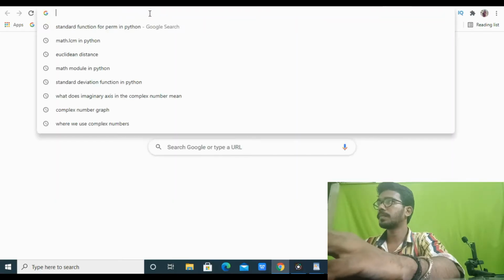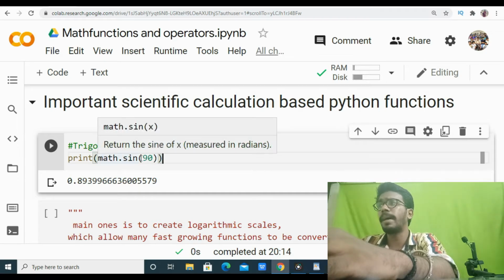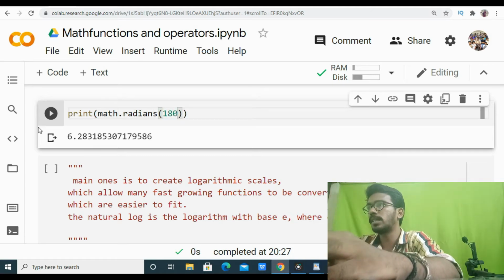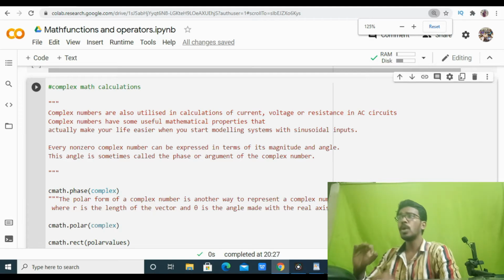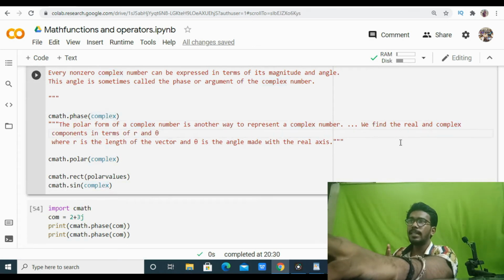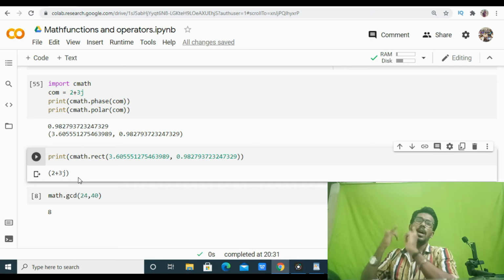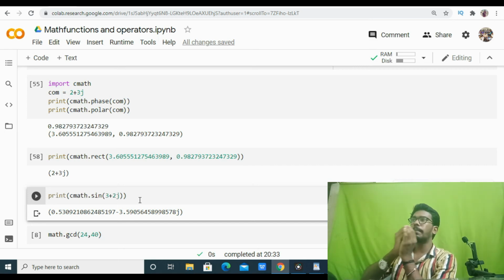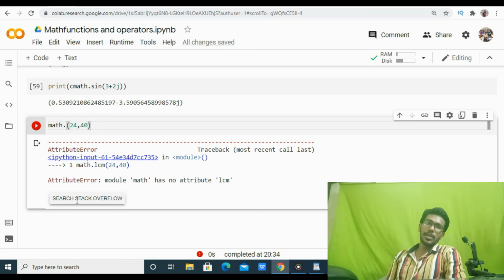episode13_2 Important scientific calculations in python for engineering students || import cmath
Important Scientific calculations in python || Math functions in python for Engineering students
In this episode 13.2 I have discussed the Trigonometric functions in python, Radians conversion in python, complex numbers calculations in python, polar and rectangular conversions in python